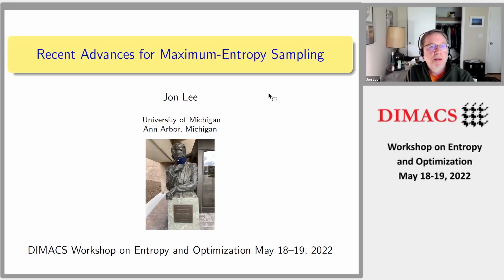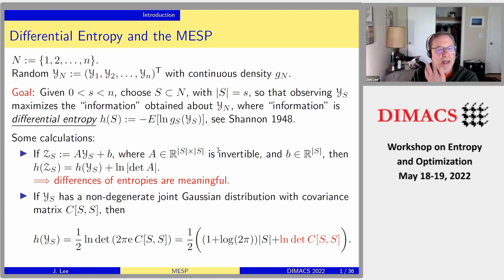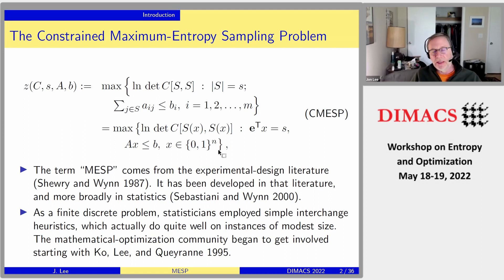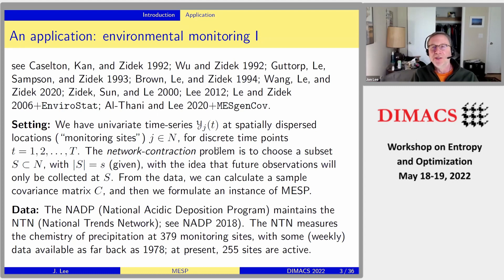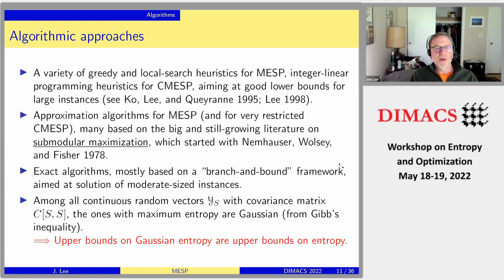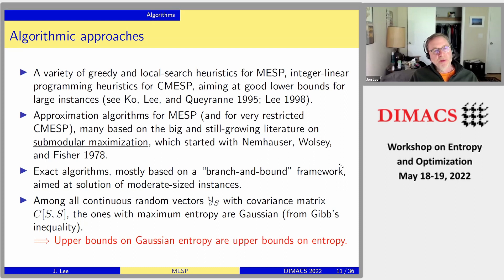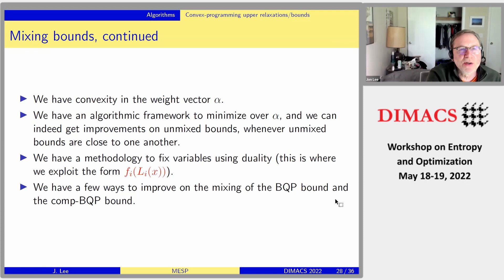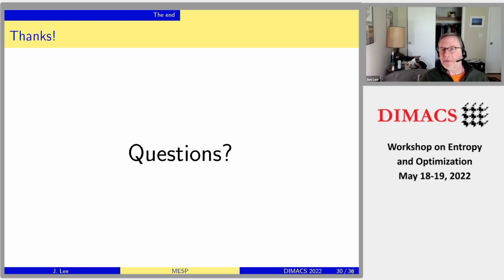Jon Lee: On the Maximum Entropy Sampling Problem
Jon Lee presents "On the Maximum Entropy Sampling Problem" at the DIMACS Workshop on Entropy & Optimization. The workshop was held online May 18-19, 2022.